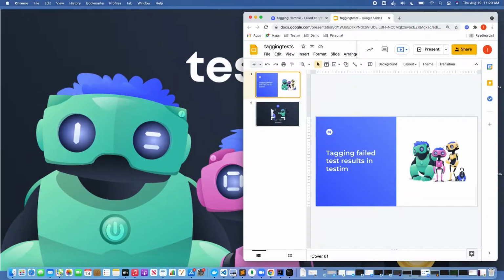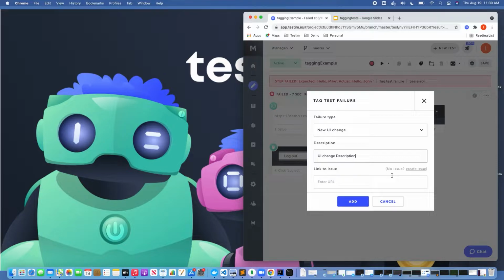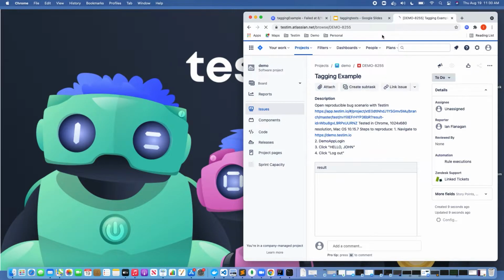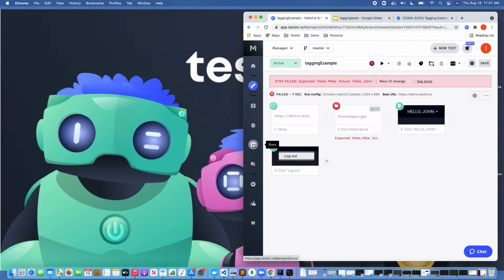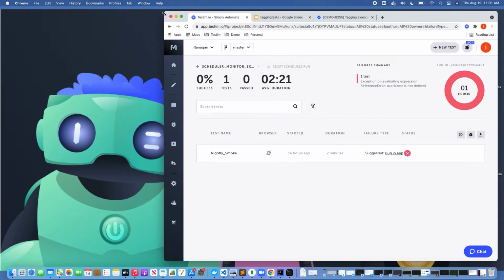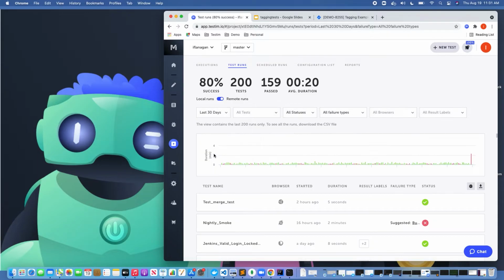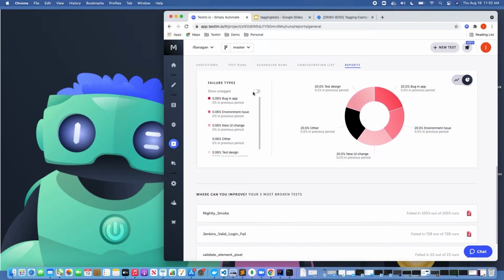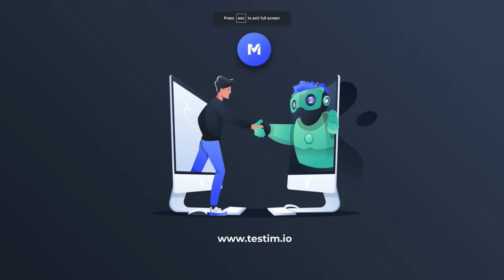Testim: Tagging Test Failures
Learn more about tagging failed runs with failure types, reach this article on the docs: